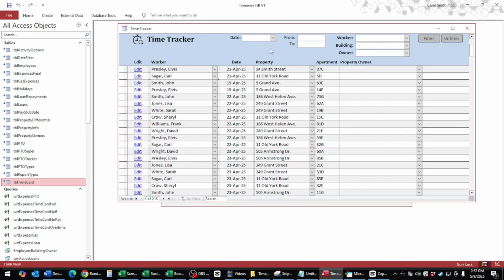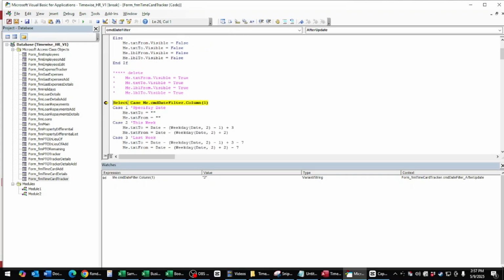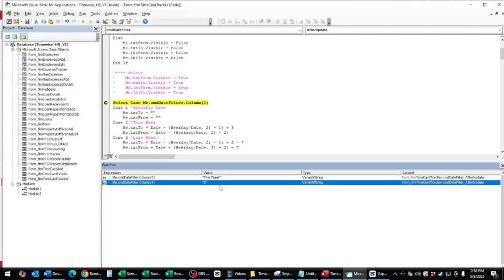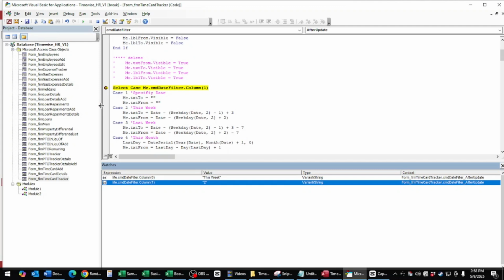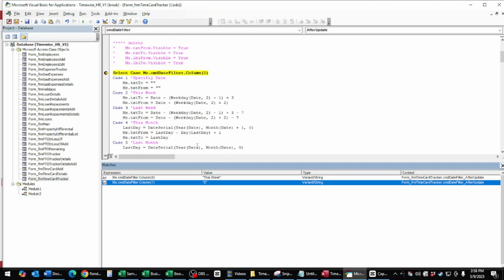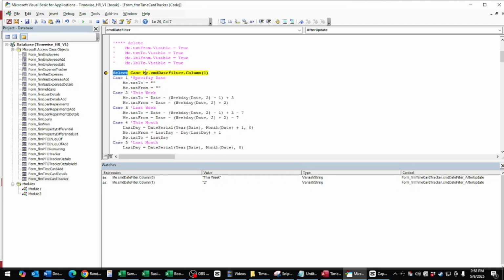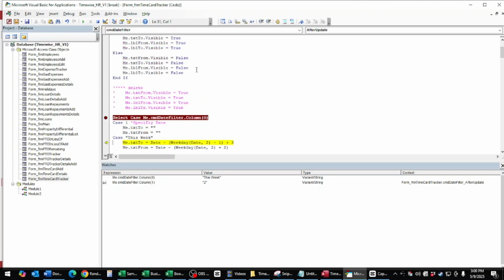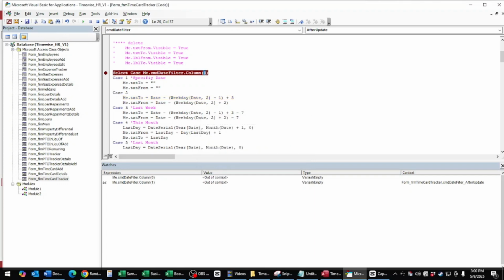VBA Select Case Statement Explained Simply!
Select Case VBA – Write Smarter, Cleaner Code

🔧 Learn How to Use the Select Case Statement in Excel VBA!
In this tutorial, we break down the Select Case function in VBA—an efficient way to handle multiple conditions in your Excel macros. Whether you're tired of long chains of If...ElseIf or just getting started with VBA, this video will help you write cleaner, more organized code.

📌 What You'll Learn:

What the Select Case statement does

Syntax and structure of Select Case

When to use Select Case vs. If...Then

Best practices for writing readable VBA code

🚀 Perfect for beginners and intermediate Excel users looking to level up their macro skills!

🧠 No prior programming experience required. We walk through each step clearly and at a beginner-friendly pace.